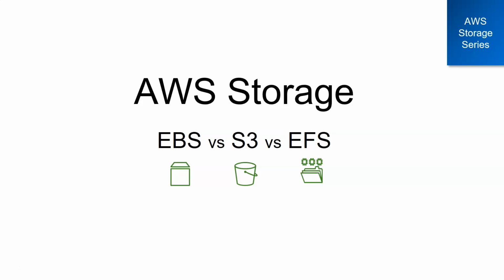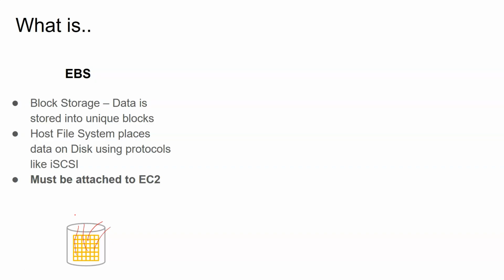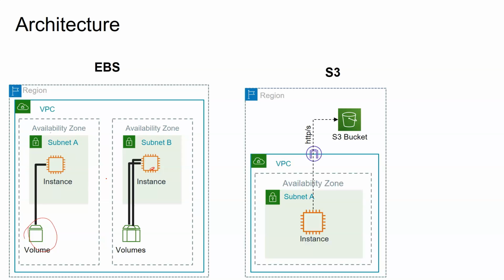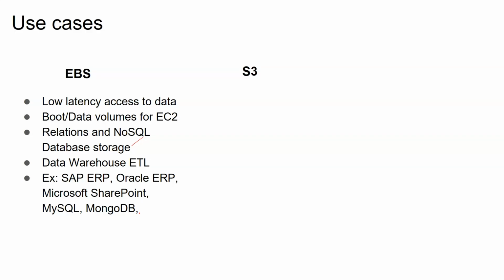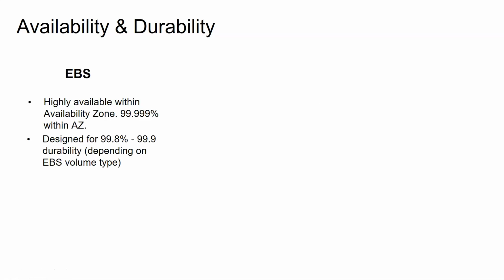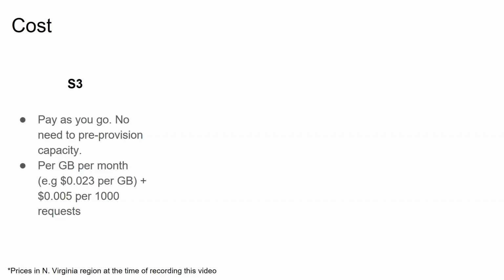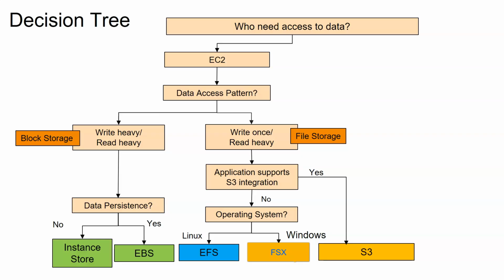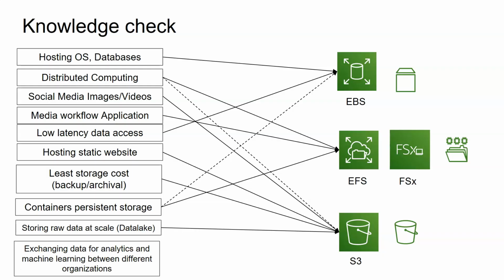AWS Storage - EBS vs S3 vs EFS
This video is part of my AWS Certified Cloud Practitioner course which is available

About this video:
For beginners, its sometimes overwhelming to know about so many AWS services including multiple storage services. In this video,  you will learn about different storage services in AWS namely EBS, S3 and EFS/FSx. Understand the use cases, characteristics, architecture and how to choose between different storage options.

~Chetan